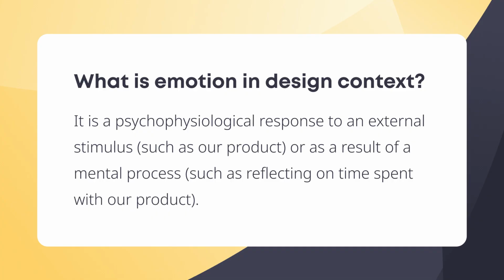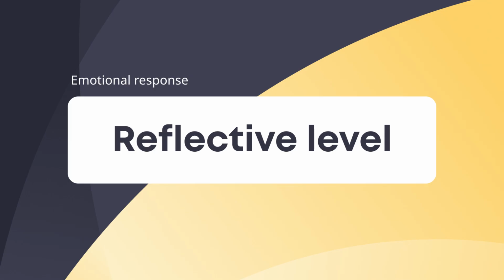How Emotional Design Drives Loyalty & Product Success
In a world where digital products fight for every second of user attention, emotional design is your secret weapon. It's not just about clean UI or fast functionality—it's about making users feel something.

In this video, we explore how emotional design goes beyond usability to forge deep connections with users, driving loyalty and long-term success. Discover the psychology behind great product design, the emotional triggers that matter, and real strategies to make your product unforgettable.

👨‍💻 Learn how emotional design enhances user experience, boosts retention, and drives business growth in our article